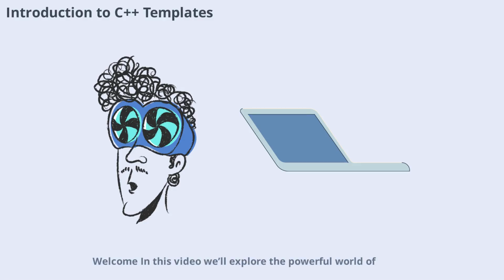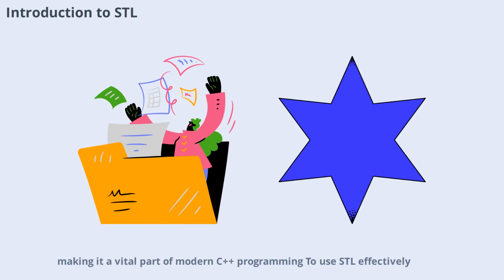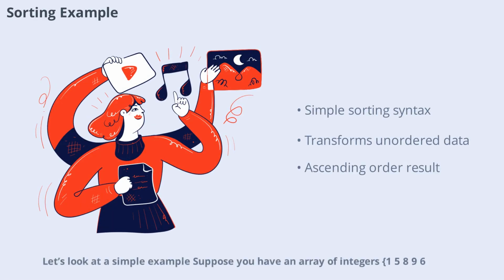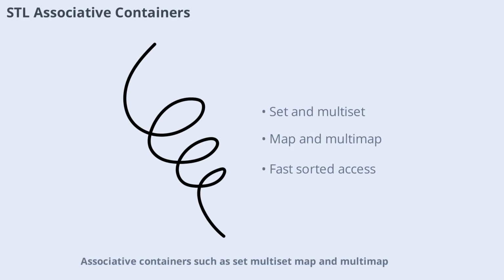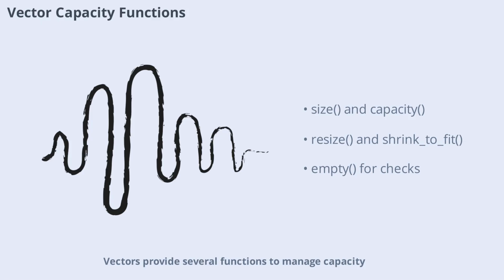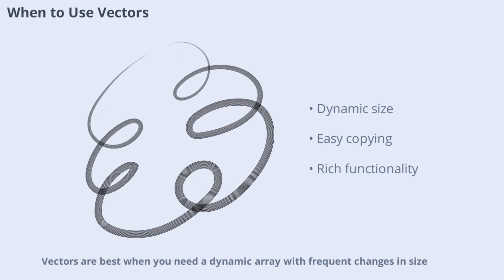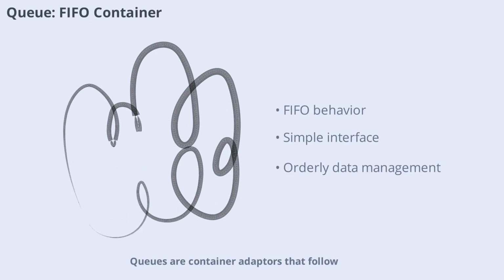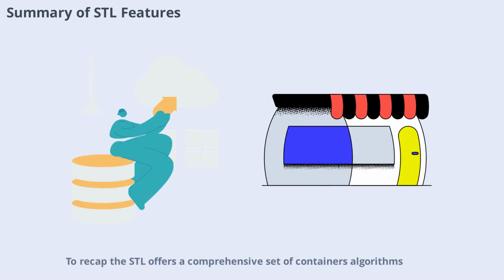STL in C++